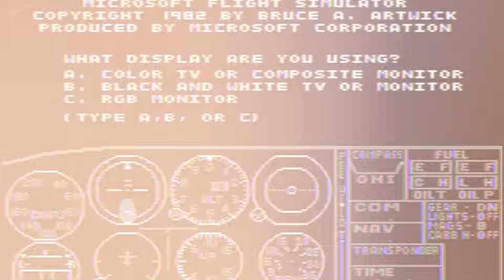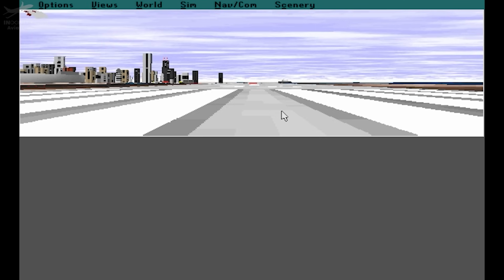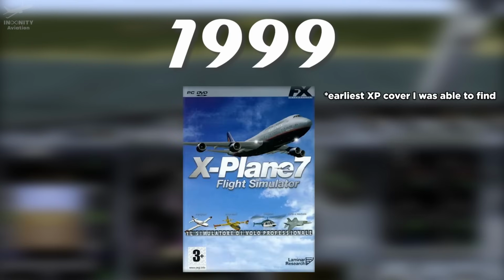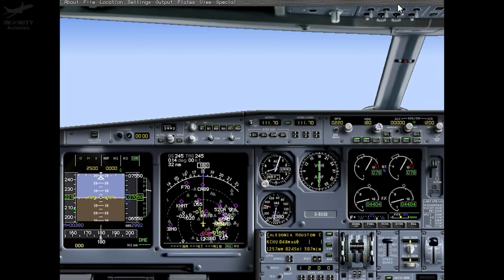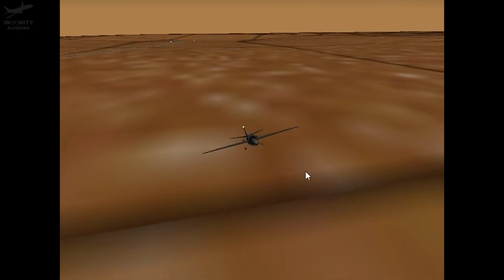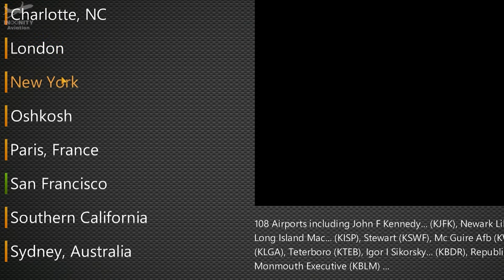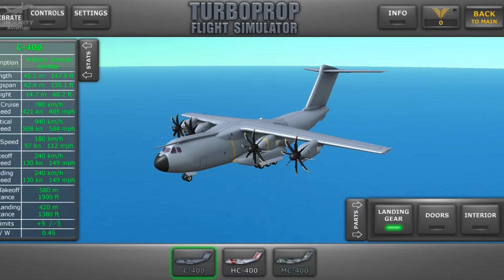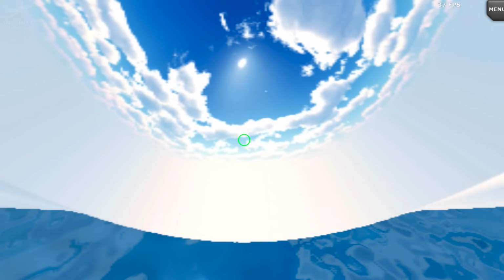Trying THE OLDEST VERSIONS Of FLIGHT SIMS - TFS, Infinite Flight | Microsoft FS, X-Plane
Flight simulation has come a really long way. Looking at the high quality of flight simulators we have today, it's still good to remember their original story. How good were they? And maybe, some of them were even better in the past? Let's take a look in this video!

💻 MY DEVICES & THEIR SPECS:

● Laptop:
Intel Core i7 10th Generation
Nvidia Geforce RTX 2060
16GB RAM

● Mobile:
Snapdragon 888
12GB RAM
256GB ROM

🕒 TIMECODES:

00:00 - Introduction
00:39 - Microsoft Flight Simulator 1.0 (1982)
02:15 - Microsoft Flight Simulator 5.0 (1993)
04:00 - X-Plane 5 (1999)
08:10 - Infinite Flight (2013)
10:21 - Turboprop Flight Simulator (2017)
12:26 - Conclusion
12:54 - Endscreen